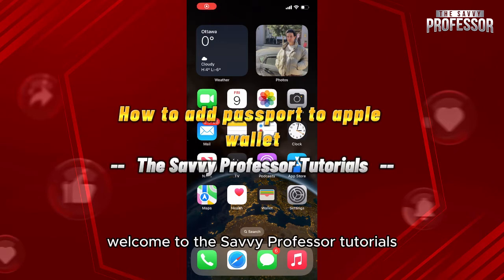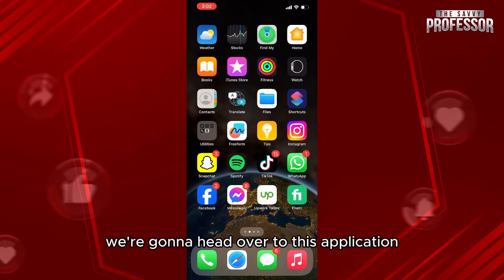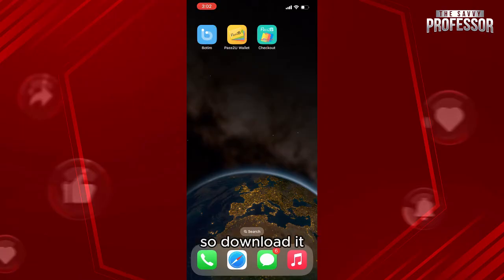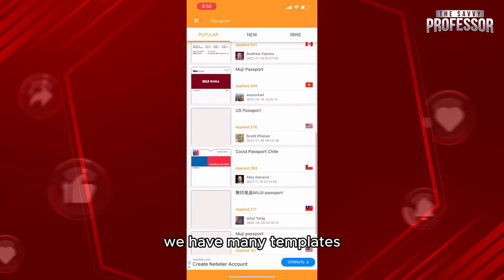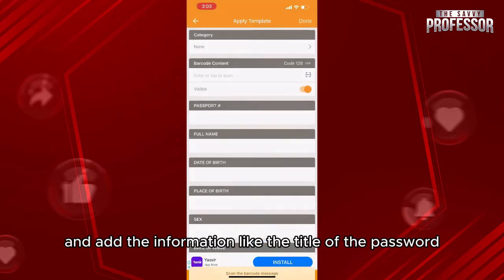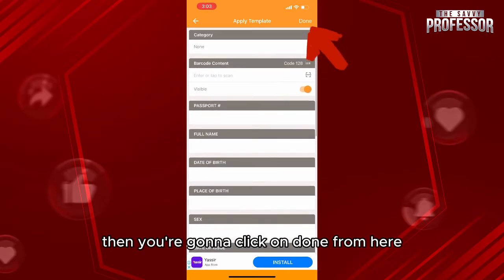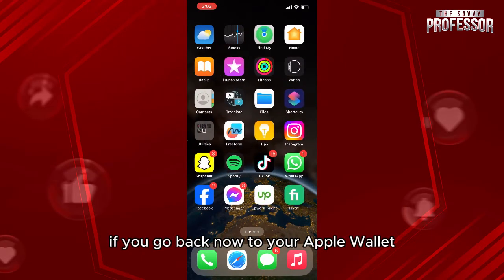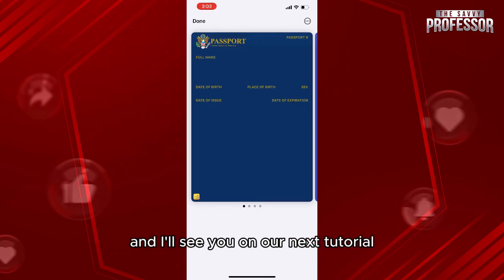How To Add Passport To Apple Wallet (How To Use Apple Wallet To Add Passport)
How To Add Passport To Apple Wallet (How To Use Apple Wallet To Add Passport). In this video tutorial I will show you how to add passport to Apple Wallet.